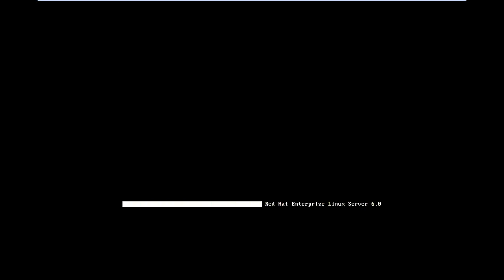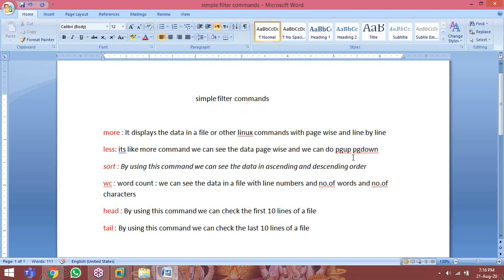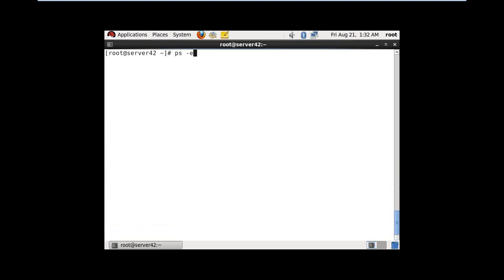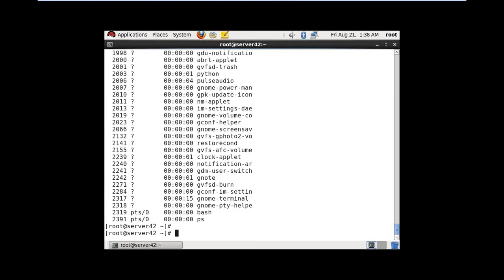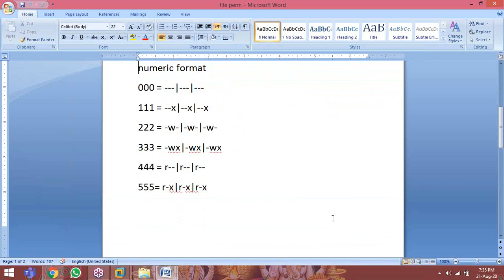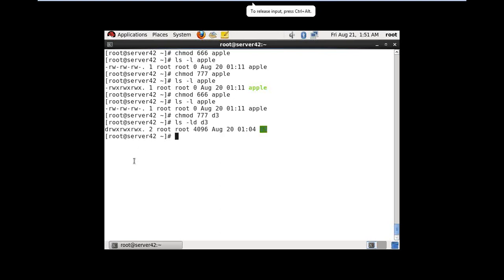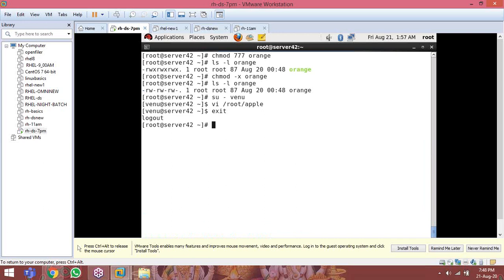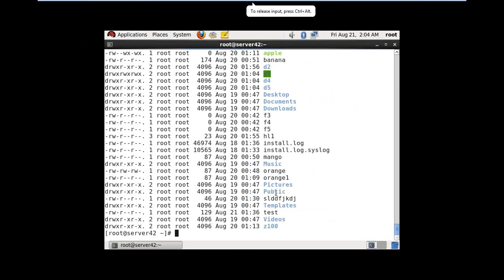class4 simple filter commands and file permissions